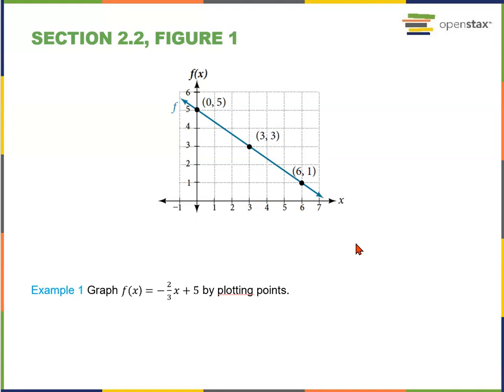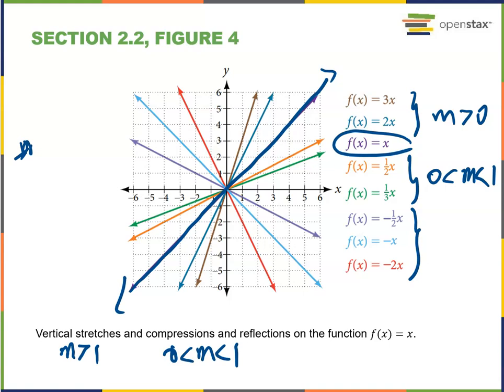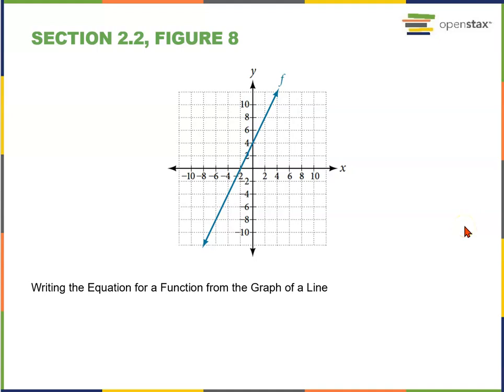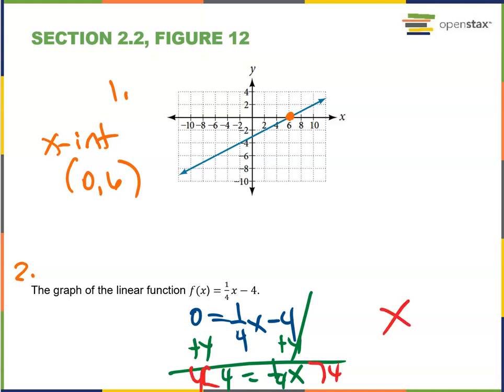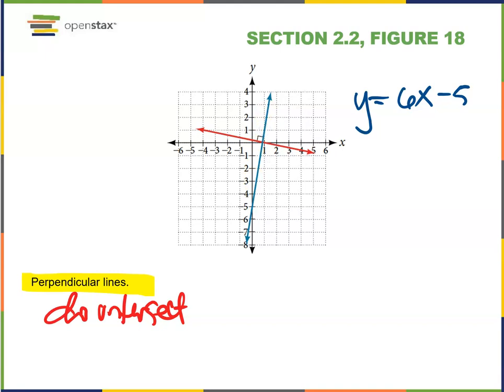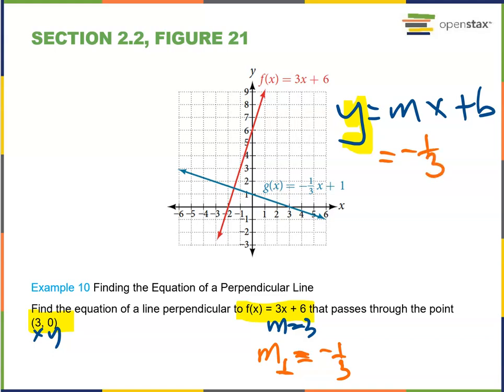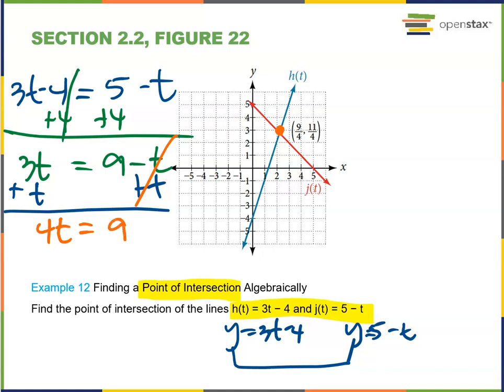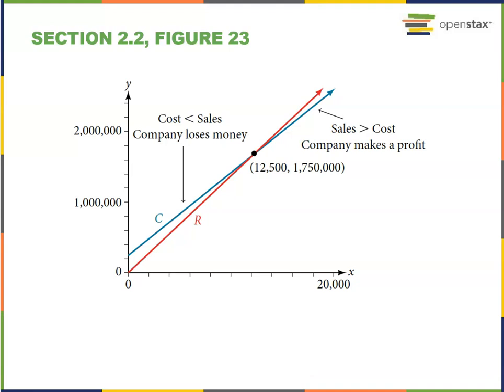2.2 Graphs of Linear Functions